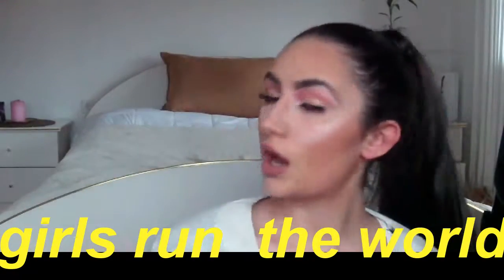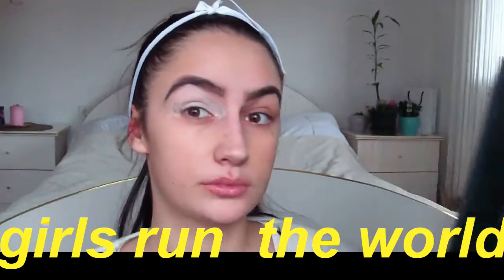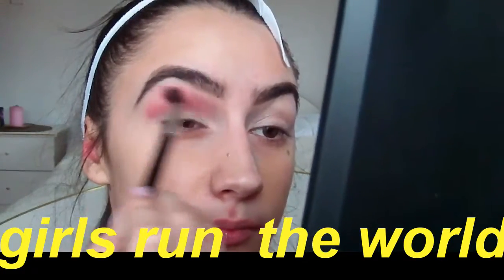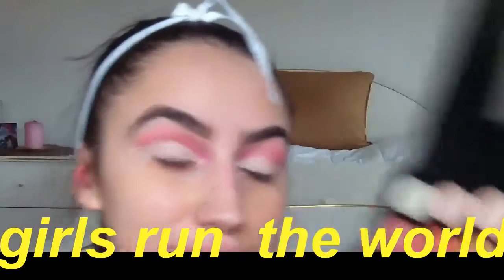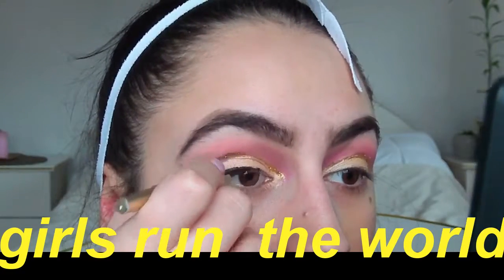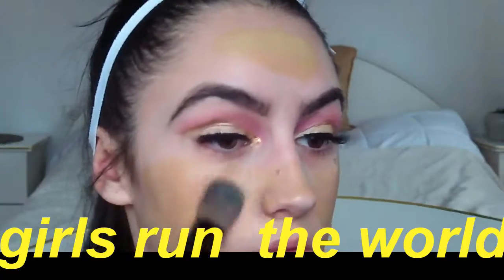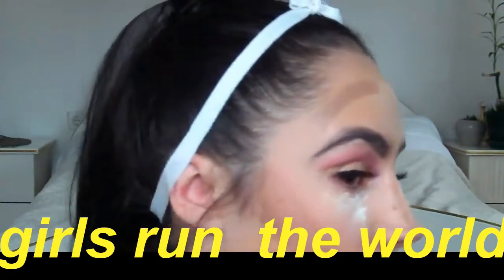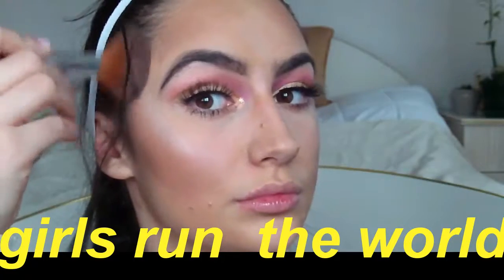Copper Cut Crease Glitter MakeUp Tutorial 2016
Get top stories delivered to your inbox everyday newsletter
See a story that should be animated? Tell us about it! news
muhammad ameez shami
increase ads clicks
how to set multipule ads on single video increase ad clicks
azeem it
download picosmos tools
mobpcsoft